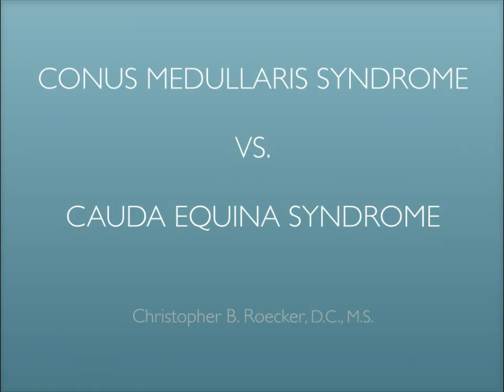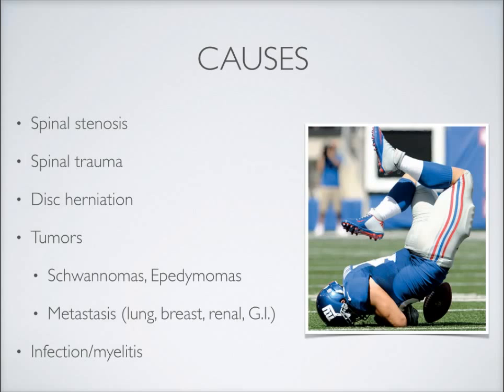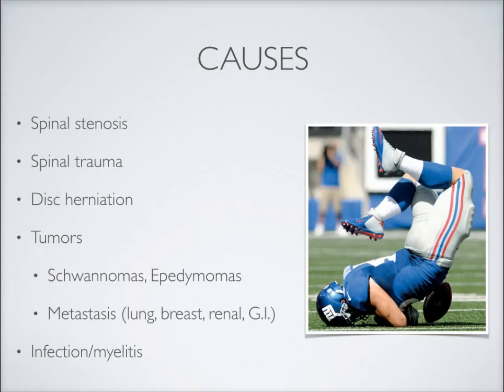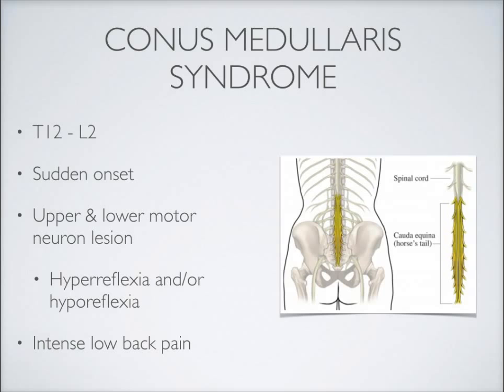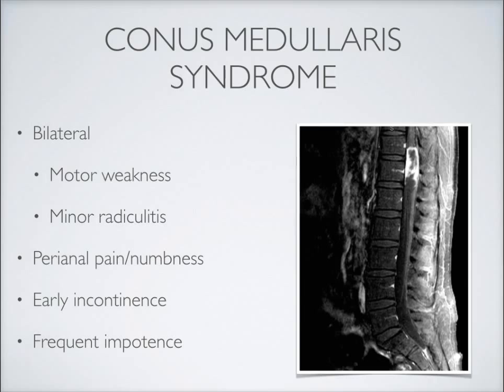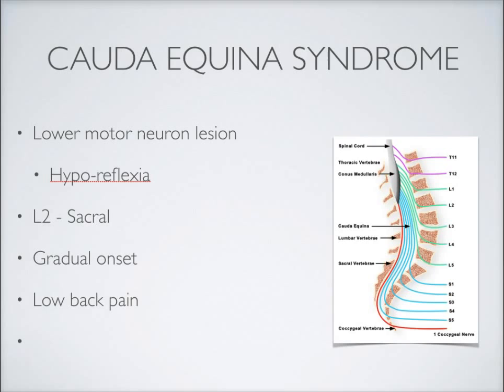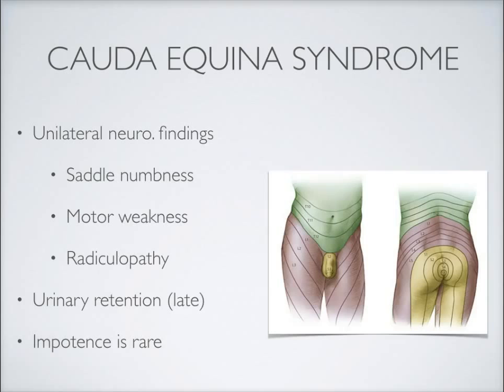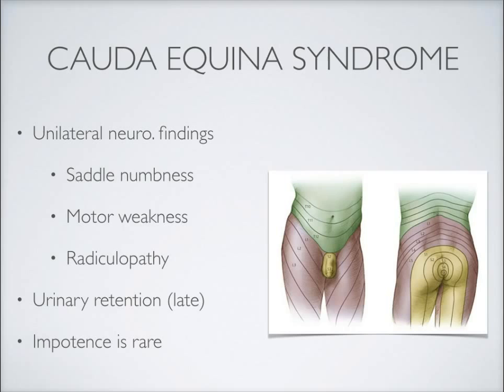Review of Conus Medullaris Syndrome vs. Cauda Equina Syndrome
This video is intended to serve as a review of for Conus Medullaris Syndrome and Cauda Equina Syndrom.